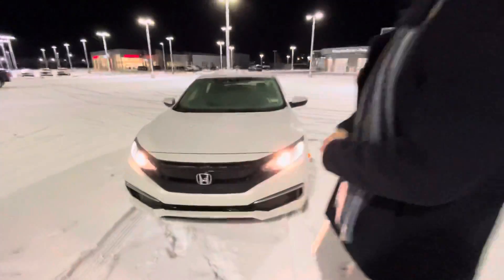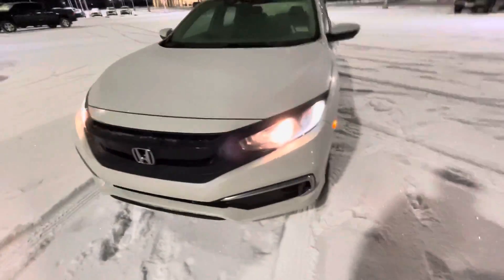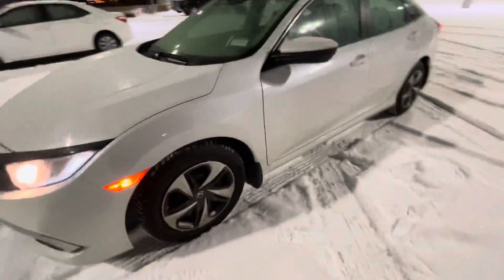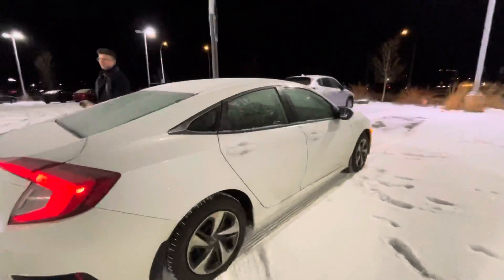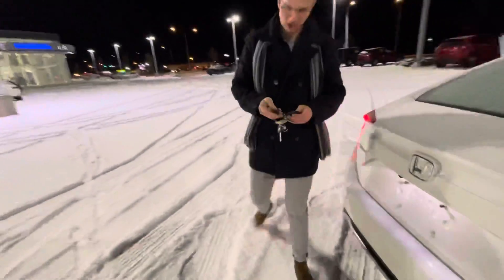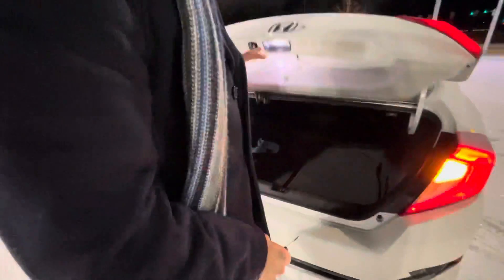2021 Honda Civic LX